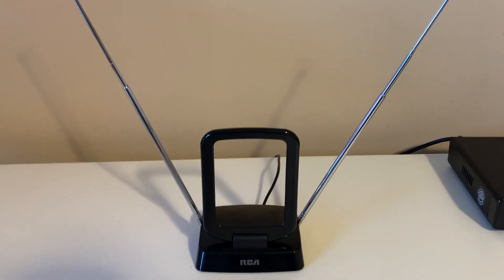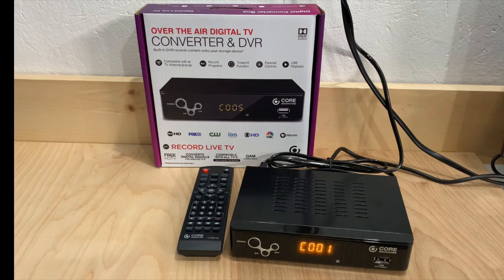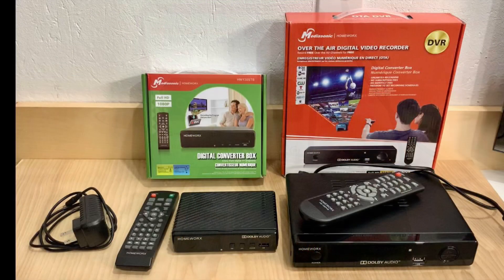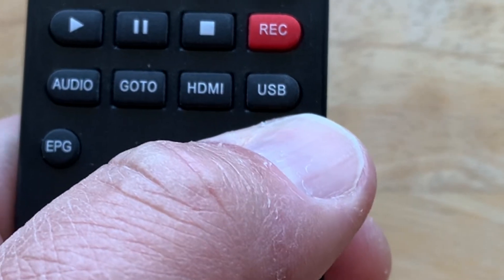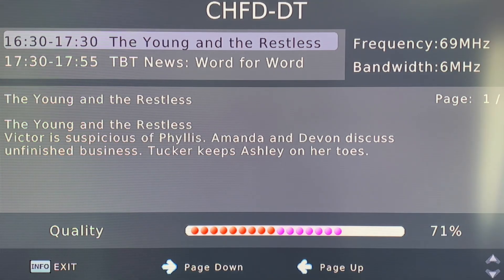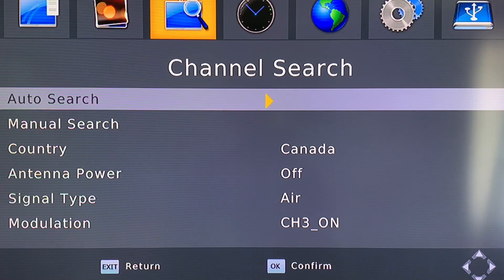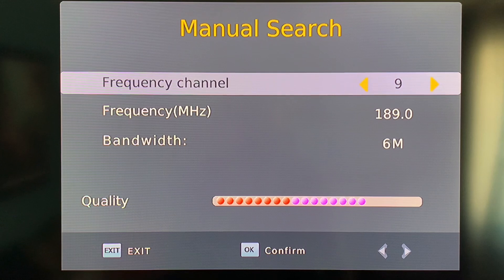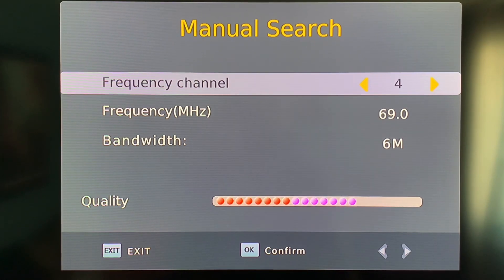Where to find the signal meter on your OTA digital TV converter box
TV antenna signal meter on your OTA digital TV converter box. Your digital converter box has  a signal strength meter. Press the 'INFO' button twice on the remote control and a signal strength (or signal quality) meter will show. You can use this to help aim or position your TV antenna for the best possible reception.
Your Television might have a Built-in Signal Meter for Free OTA Antenna TV. Find Out How to Check!